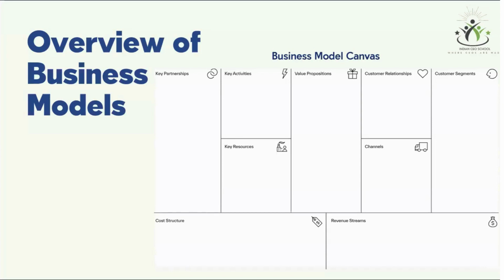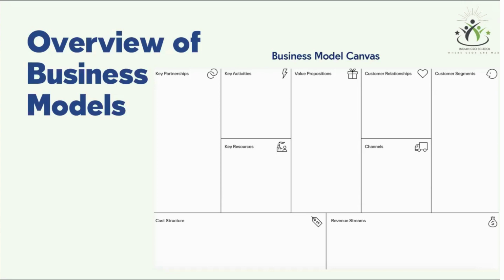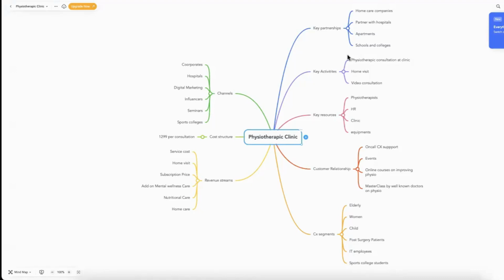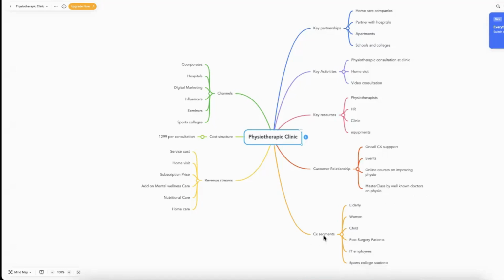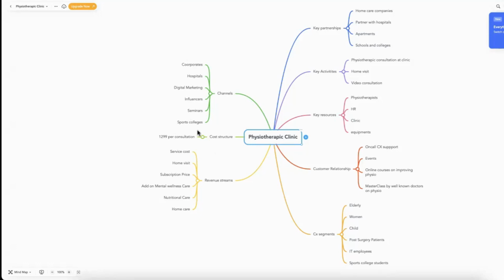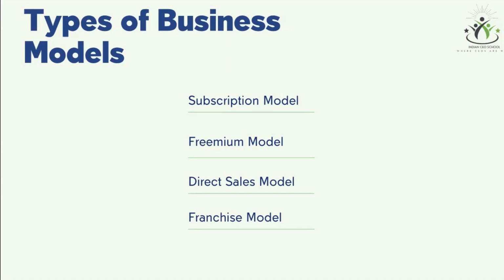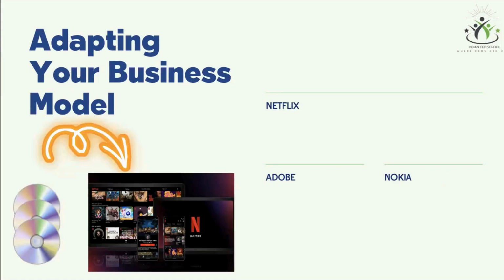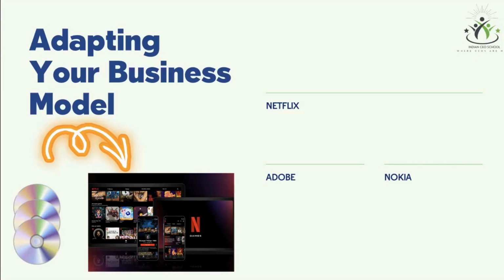Mastering Business Model Design: Strategies to Skyrocket Your Startup! | ENGLISH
Dive into the crucial world of Business Model Design in this detailed tutorial. Discover how choosing the right business model can propel your startup to success. This video covers everything from understanding different business models, such as subscription, freemium, and direct sales, to strategic advice on aligning your model with your business goals and market demands. Learn how to adapt and refine your business model for maximum impact with real-world examples and expert insights. Whether you're launching a new venture or looking to pivot your current business, this guide is your key to unlocking potential and driving growth.